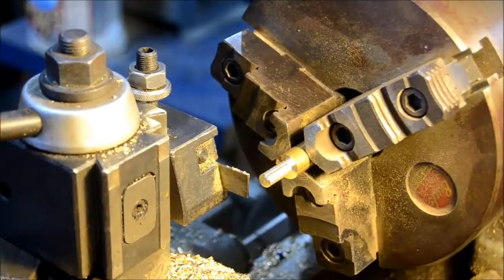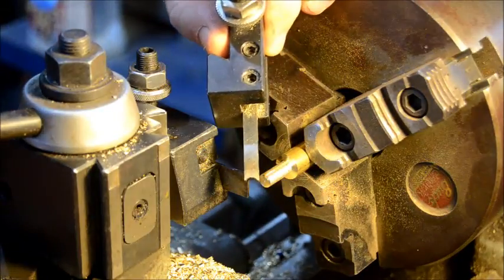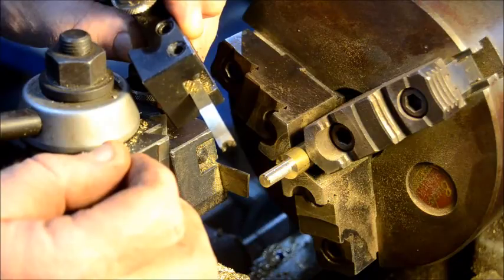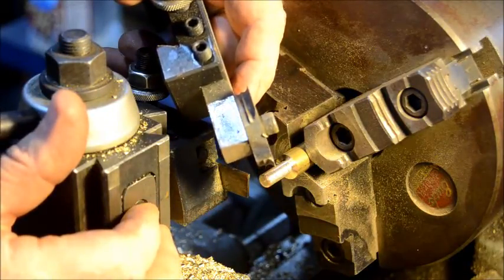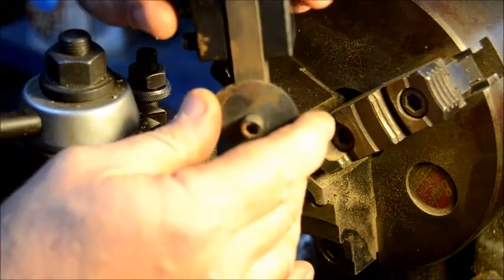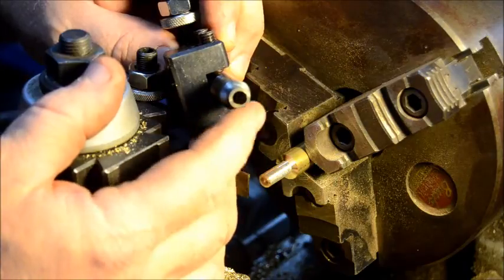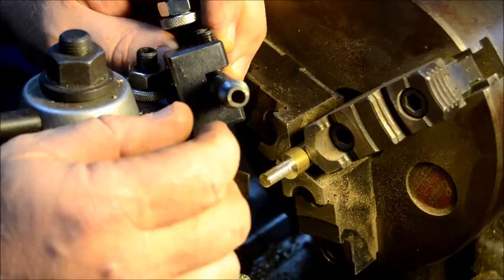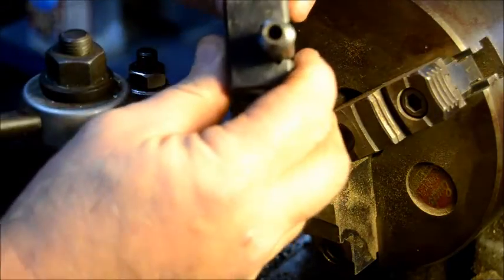Musical Instrument Post Ball Turning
How to create the ball end of a musical instrument post for saxophones and other musical  instruments.